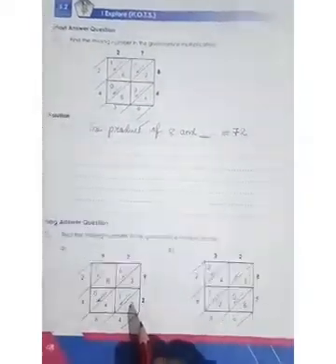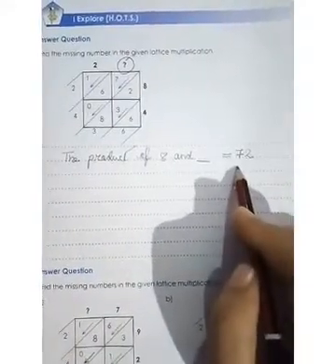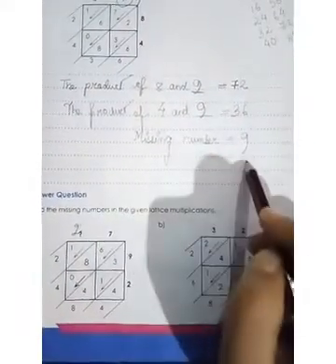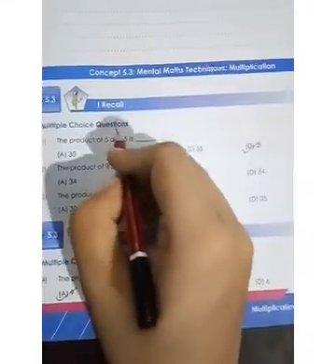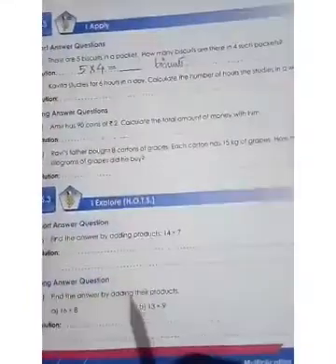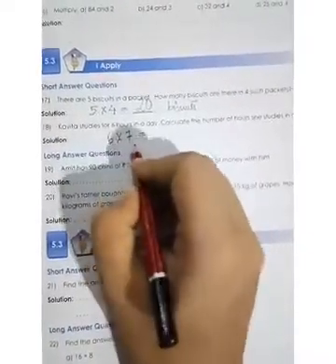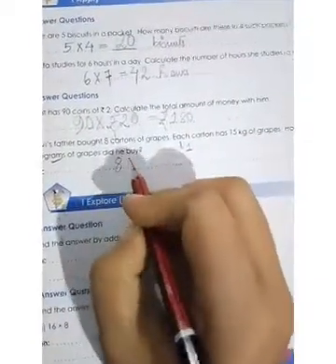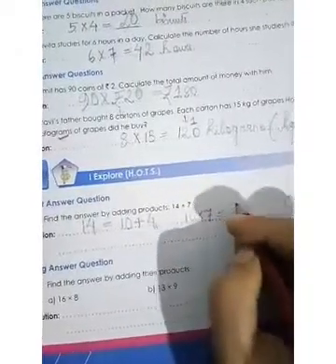Workbook~Multiplication Class-4(B) Date-28/08/20